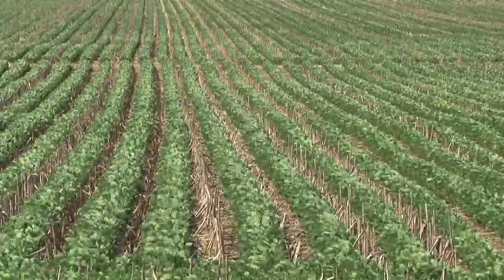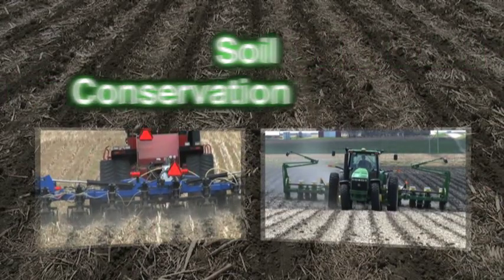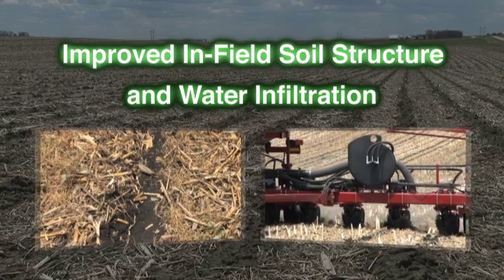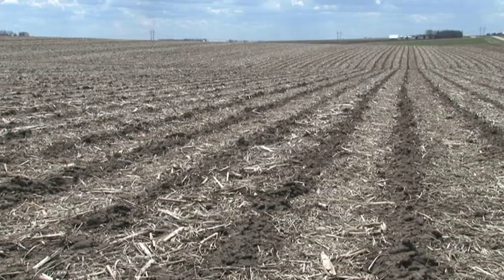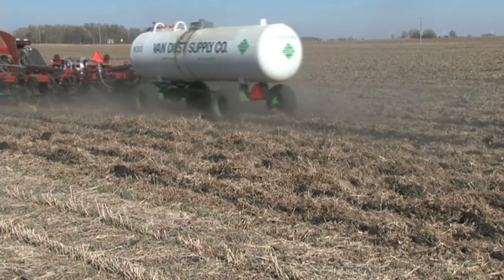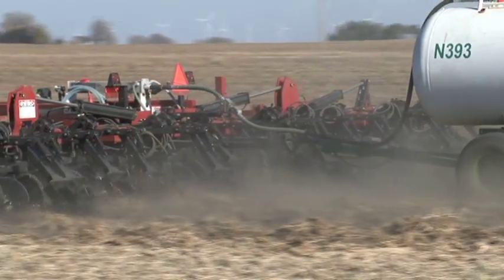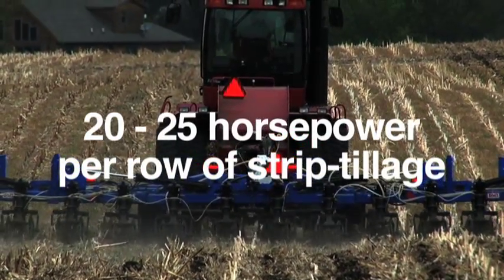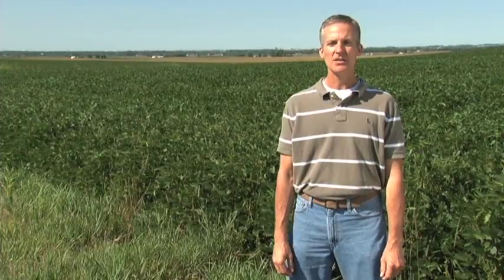Strip-Tillage Crop Management Part I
The latest how-to video from Iowa Learning Farms is in two parts. Part I: "Strip-tillage Crop Management" offers reasons why and tips on getting the optimum performance of this conservation farming practice.